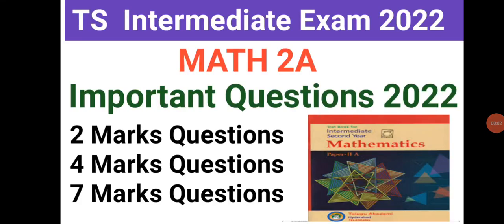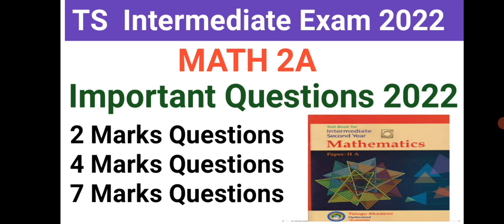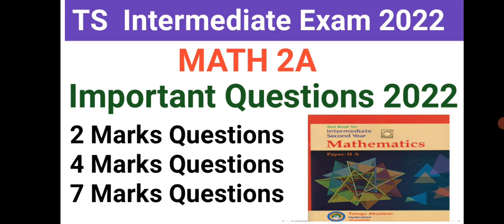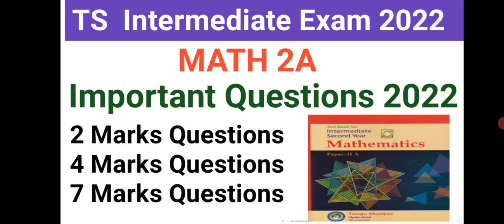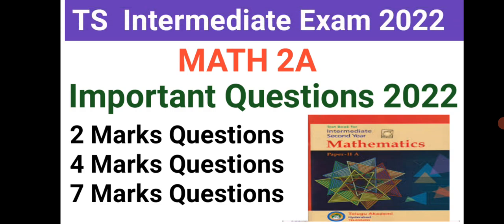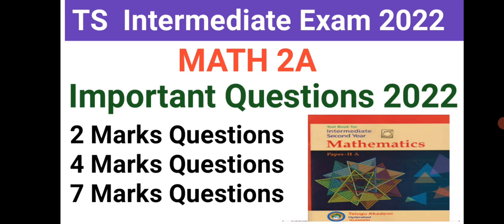Maths 2A Important questions|maths 2a important questions 2022|TS maths 2a important questions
Chemistry 2nd year  important questions for 7 marks click the below link